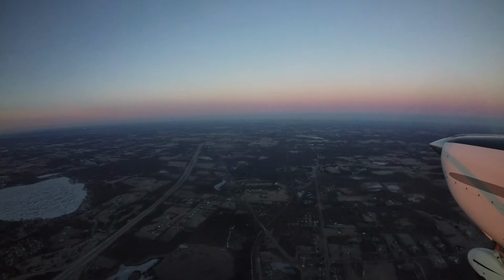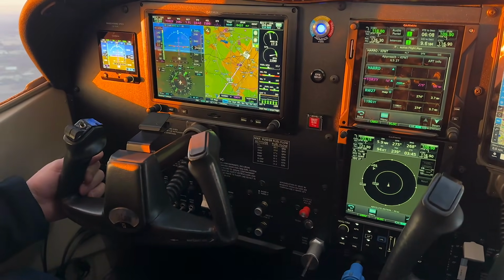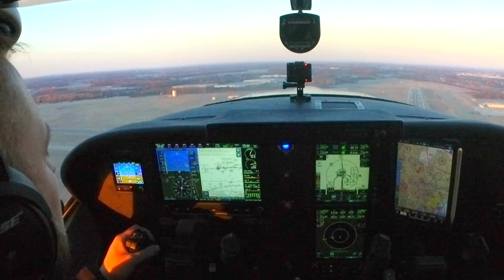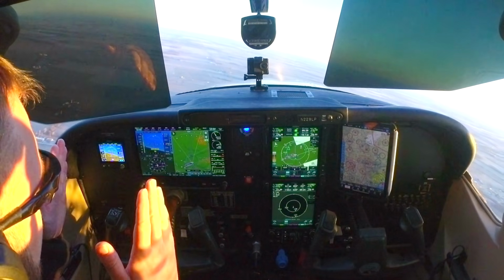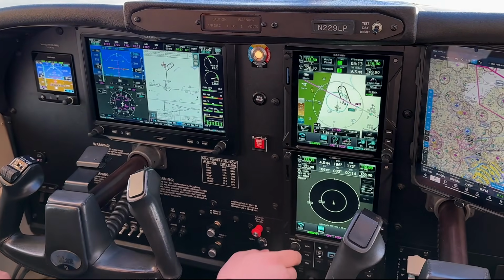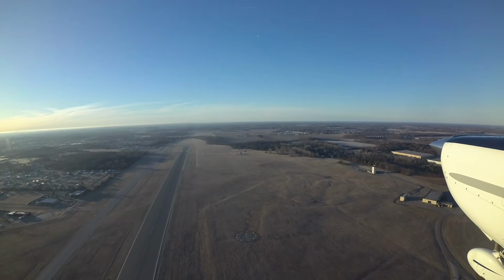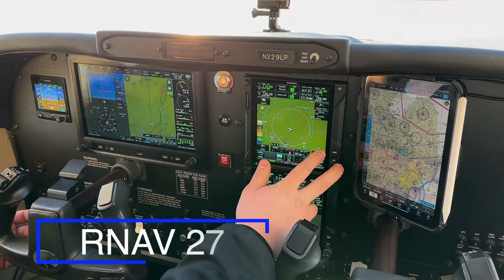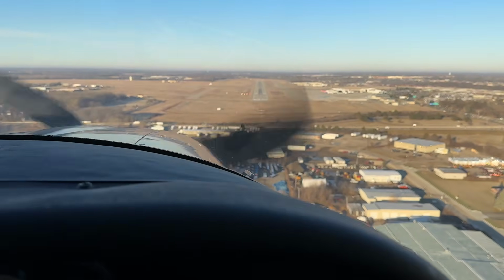Garmin G3X Approach and Go Around With TO/GA Button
The Go Around button seems to be a mystery to many so In this video Adam will show the proper procedure for setting up approaches with the Garmin G3X and demonstrate how to properly execute a missed approach with the TO/GA button. We will take you through 3 approaches at Flint International (KFNT), starting with the ILS 27 followed up with the VOR 18 and finally back around for the RNAV 27 in all 3 we will execute a missed approach with the TO/GA button but on the RNAV 27 we will go beyond the LPV DA to see what the system will do.  We will be using a single screen Garmin G3X system with 2 GTN 750s.

0:00 Intro
1:18 First Contact With ATC
1:52 ILS 27 Approach
6:58 ILS 27 Missed Approach
11:01 VOR 18 Approach
12:49 Heading Bug Tip
16:14 VOR 18 Missed Approach
19:38 RNAV 27 Approach
22:21 RNAV 27 Missed Approach, Kind Of.
24:08 We Head Home
24:42 Wrap Up